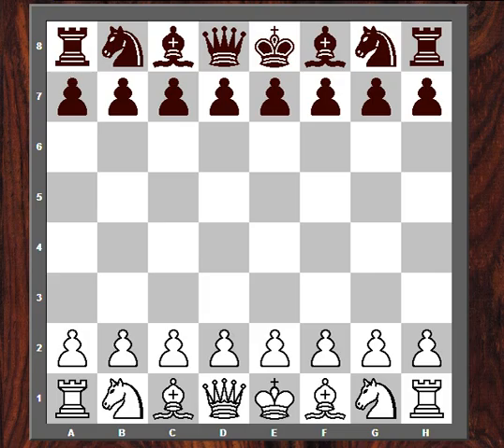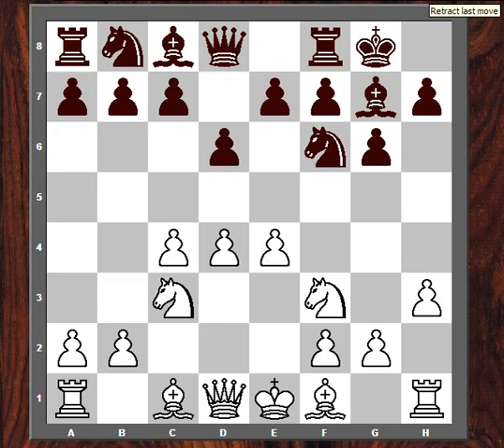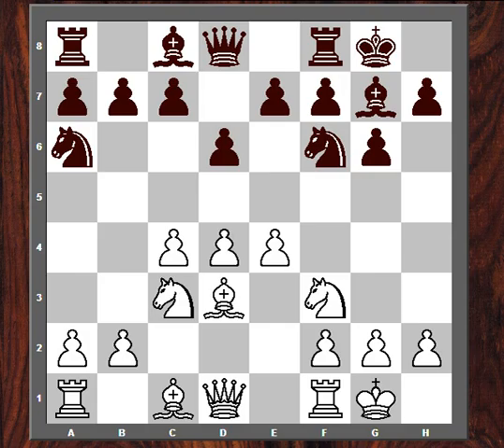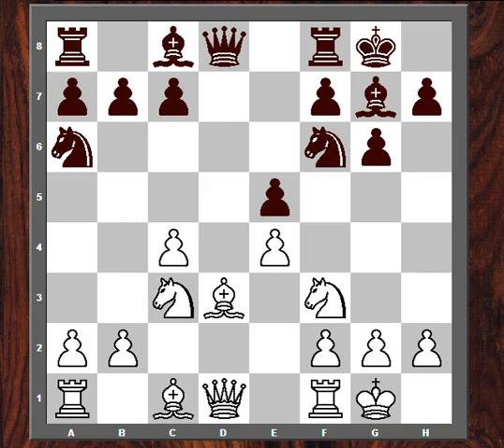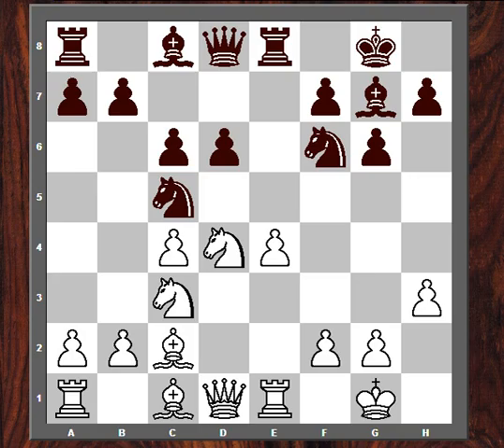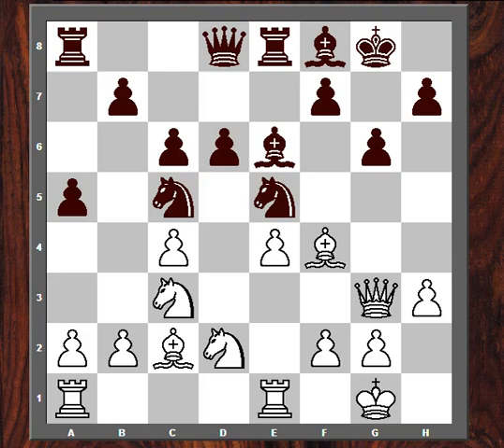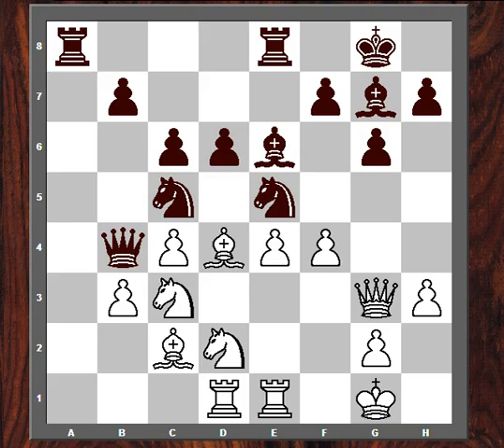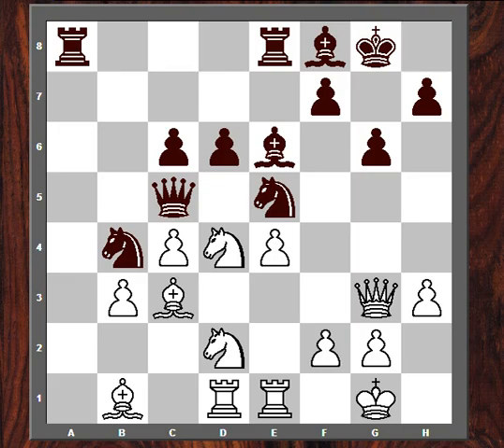Chess Game: Pullin-Perelshteyn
Here's some analysis of my first round loss to GM Eugene Perelshteyn (2599) from the Chicago Open last week.

My opening strategy was overall shown to be unsound (although I missed a tactical chance with 22.Nxb5!) but hopefully this will not be the last word for the Nf3+Bd3 King's Indian Defense.